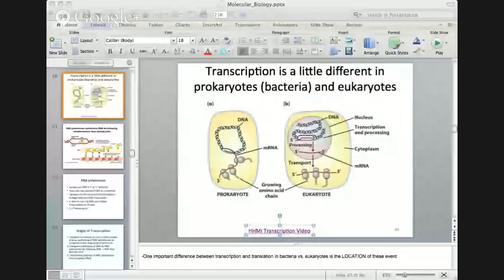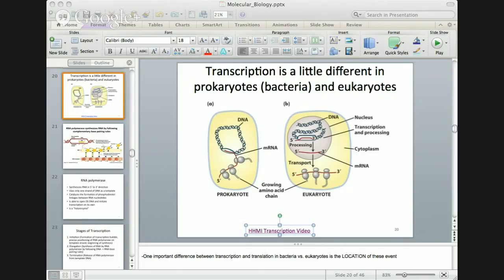Molecular Biology Lecture